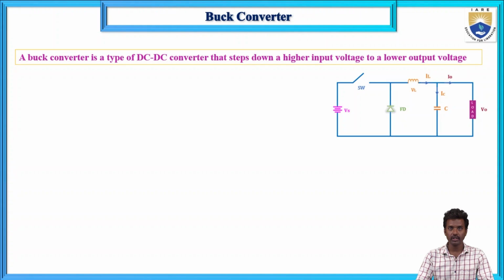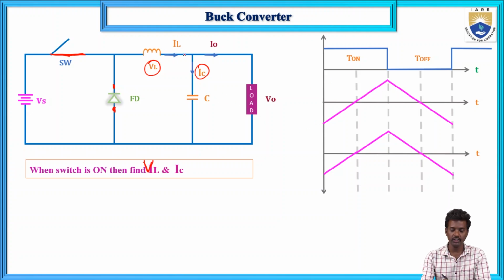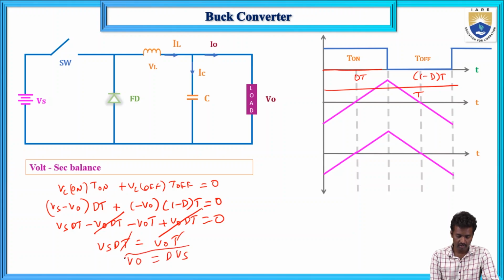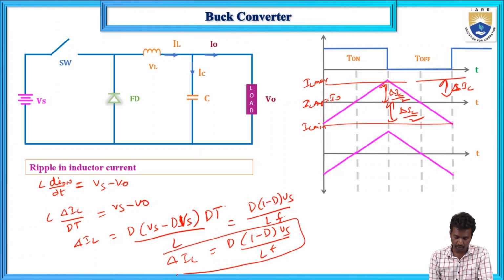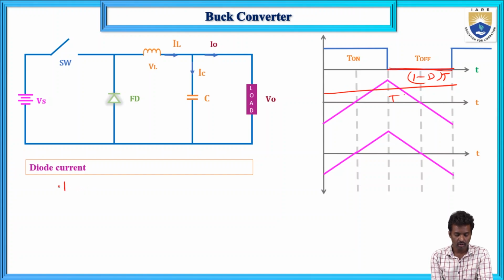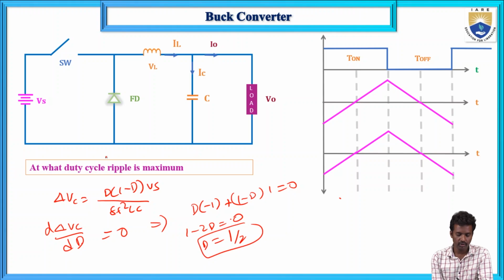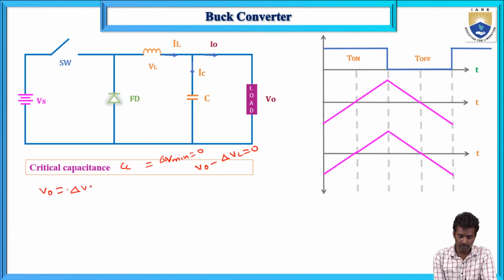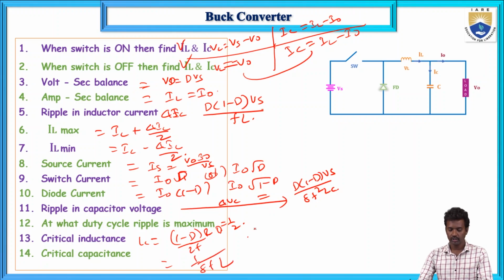Buck Converter by Dr. A Naresh Kumar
Buck Converter by Dr. A Naresh Kumar | IARE

Telangana, India.